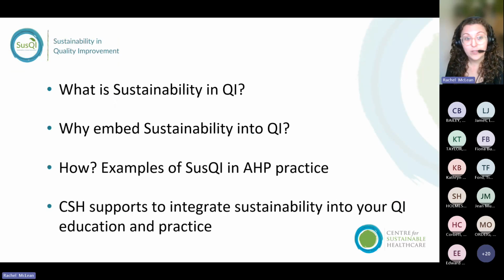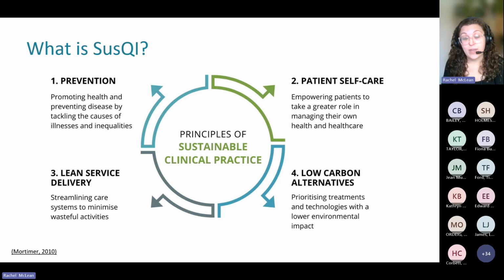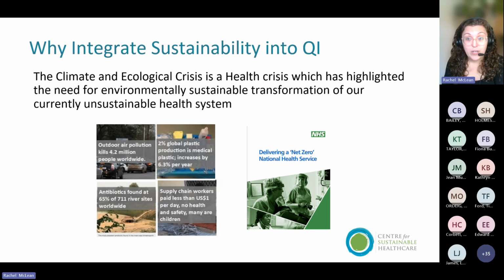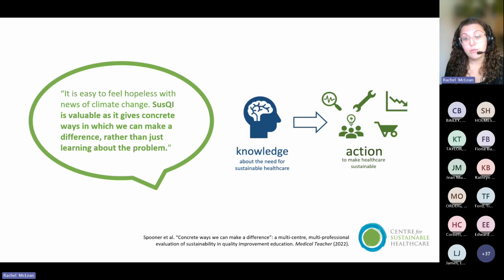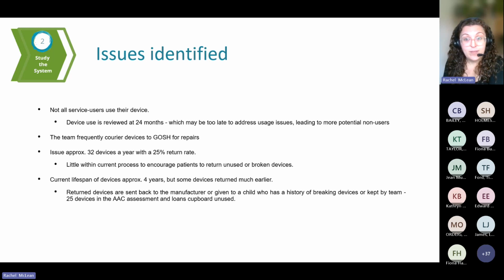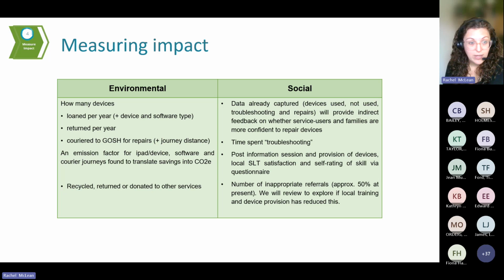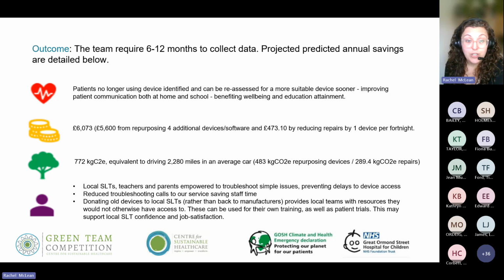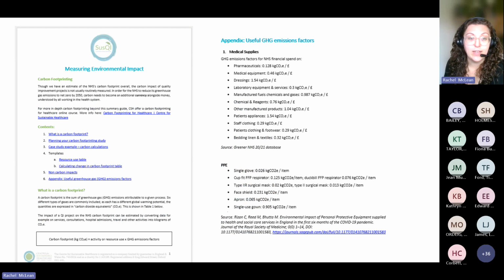Sustainability as part of Quality Improvement Projects 20240423 110123 Meeting Recording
Rachel McLean from the Centre for Sustainable Healthcare talks through the What, Why and How of Sustainable Quality Improvement (SusQI) as necessary part of healthcare improvement. Greener AHP Week 2024